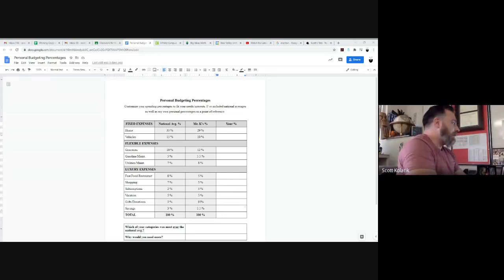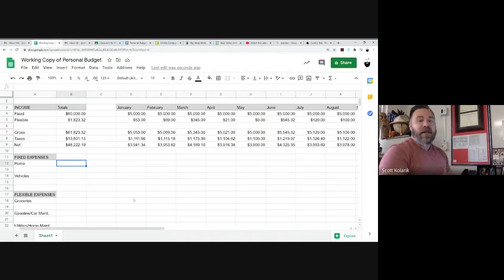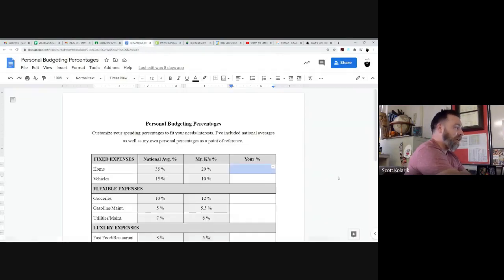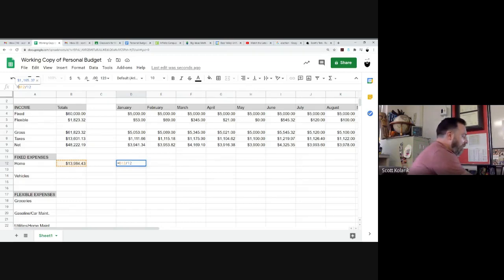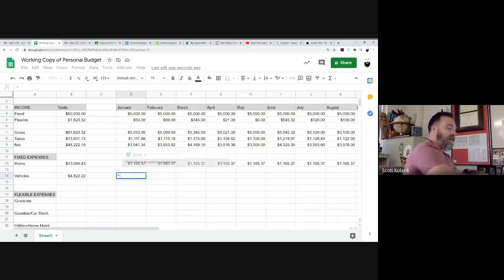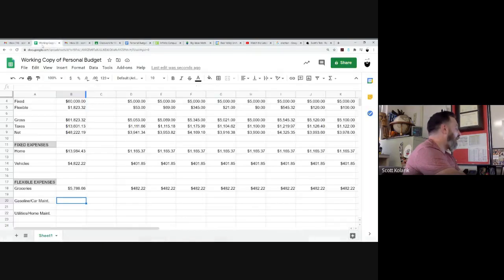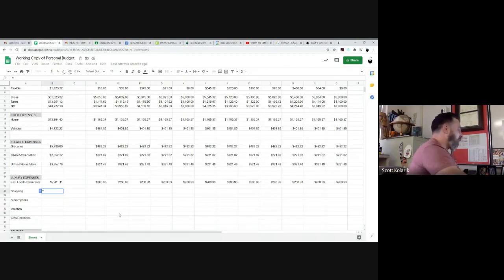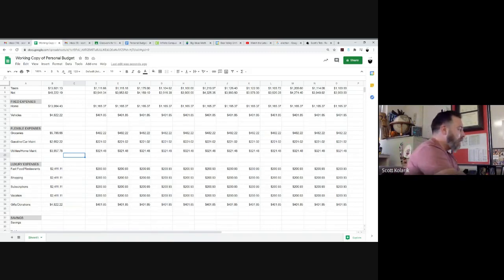Personal Budgeting Spreadsheet - Expenses (Day 2)